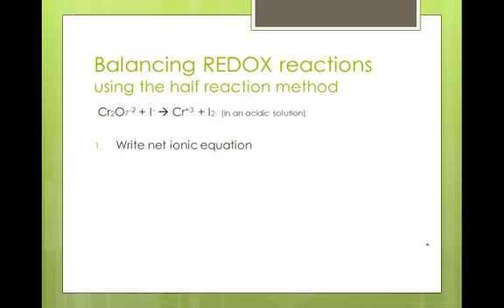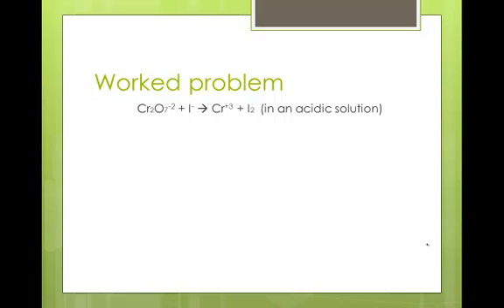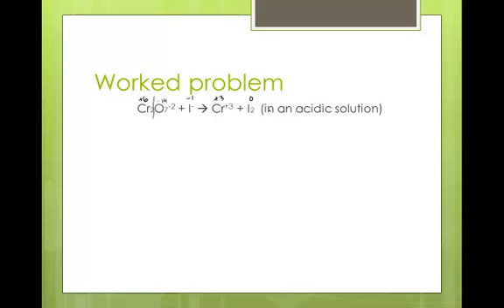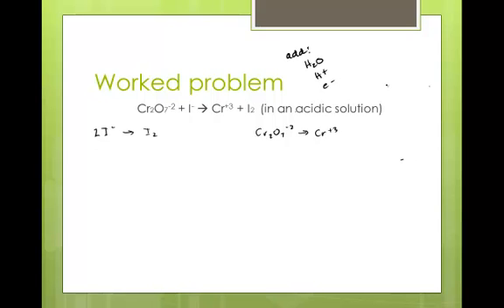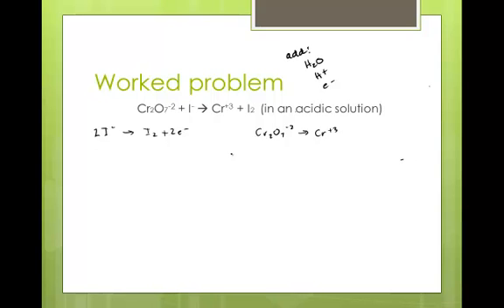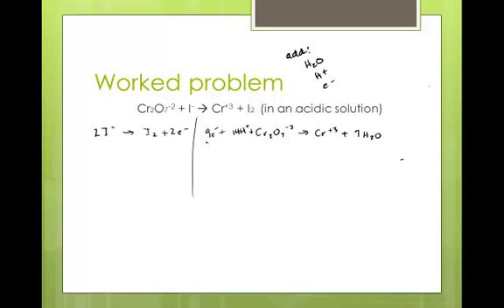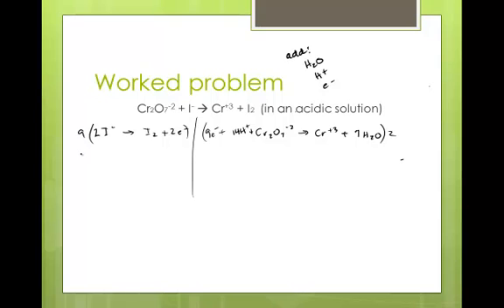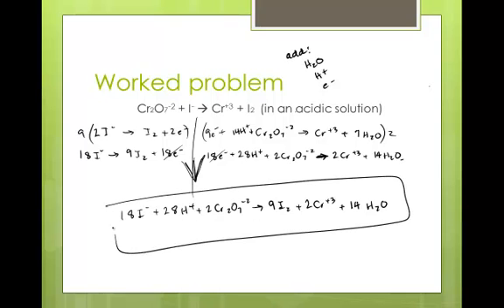Introductory Chemistry -- Half Reactions